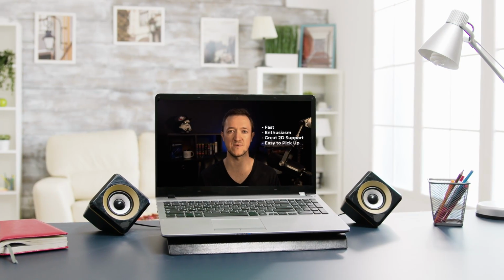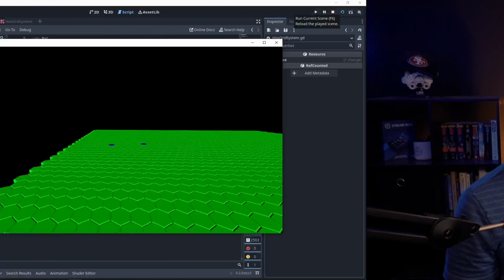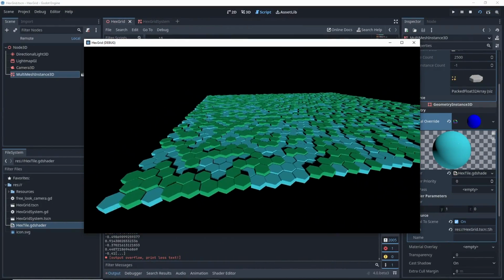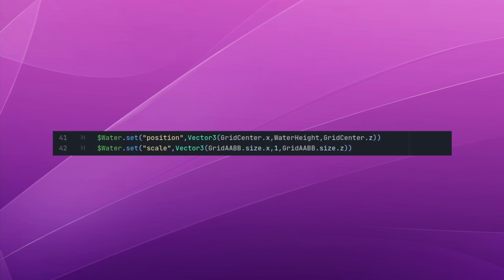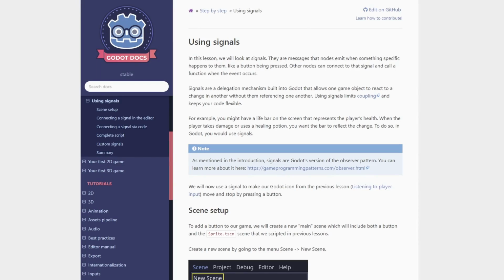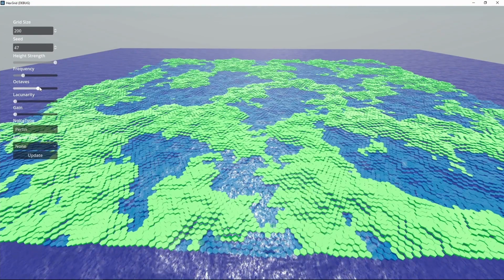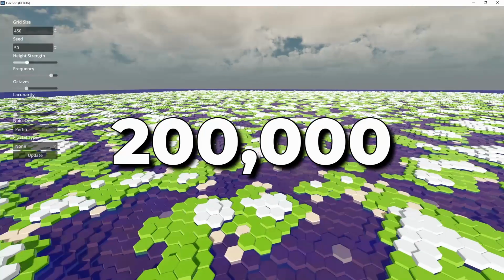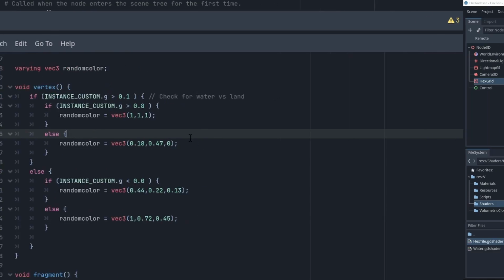I Ported My Unreal 5 Prototype to Godot 4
I take the Godot 4 beta for a spin by rebuilding my Unreal HexGrid prototype system in the Godot Engine in only 24 hours.  After trying the 2D engine previously, I was very curious about the capabilities and accessibility of the 3D engine in Godot.  But will my Godot prototype hold up against Unreal or will my rebuild fail miserably?

Godot is a 2D and 3D engine initially released in 2014 and is currently awaiting a stable 4.0 release with additional features.

Resources

Chapters:

0:00 Start
0:11 Dawn of the Final Day
2:12 Morning of the Final Day
3:28 Noon of the Final Day
4:37 Evening of the Final Day
6:02 Dusk of the Final Day